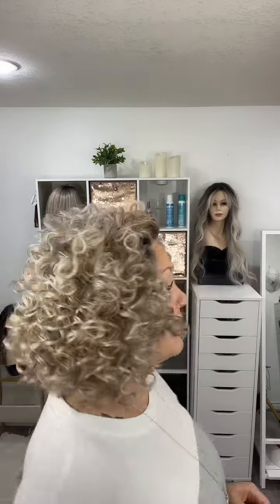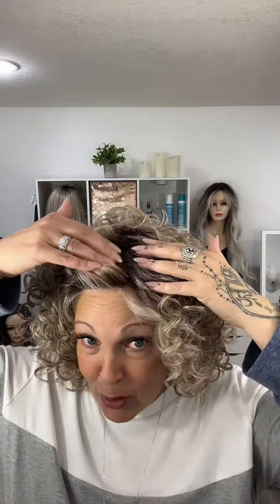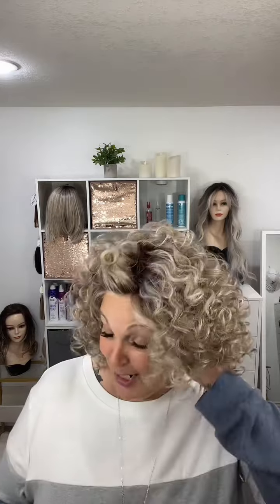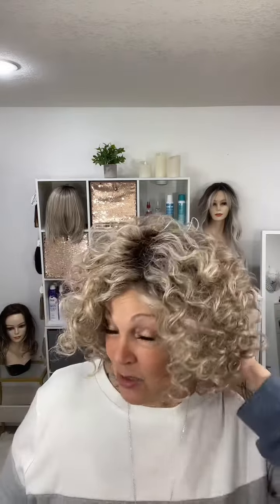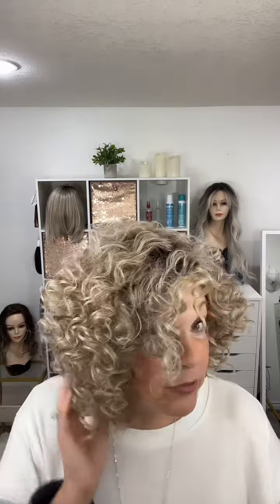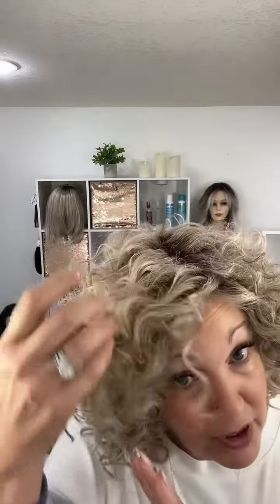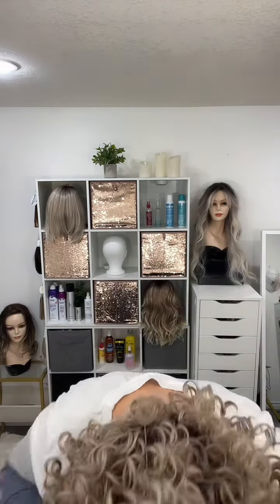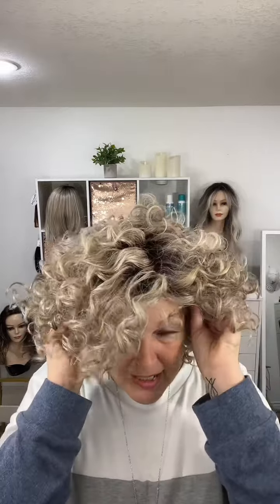CLICK CLICK FLASH by Raquel Welch in the colour SS Iced Latte Macchiato RL17/23SS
You guys!   Click Click Flash by Raquel Welch has the most gorgeous curls that go on for days!!

You will find ALL the Name Brand Wig Styles at: WIGZ N THINGZ listed below.

My Measurements:

Circumference: 22"
Hairline to nape: 12.75"
Ear to Ear: 13.25"
Temple to Temple: 13.5"
Hairline to Eyebrow: 2.5"
Hairline to tip of Nose: 5"
Hairline to bottom of Chin: 8.25"
Neck: 3-3.5"